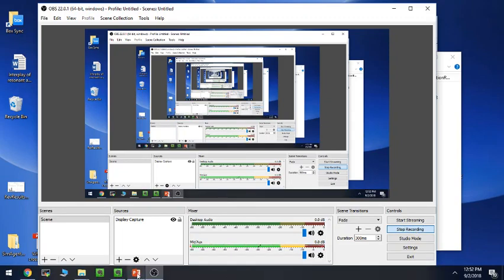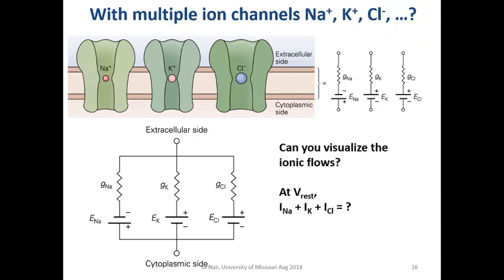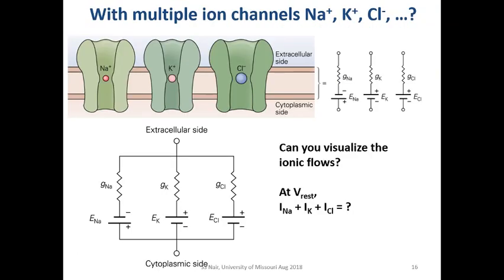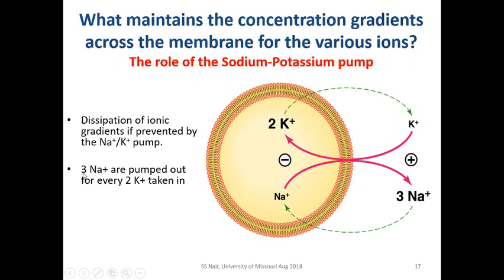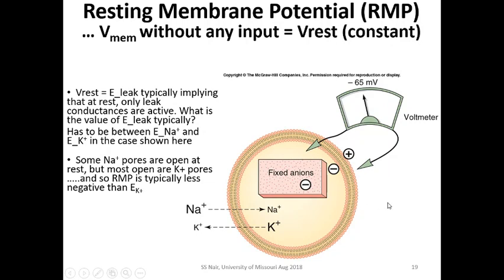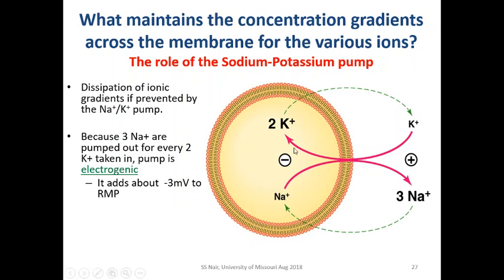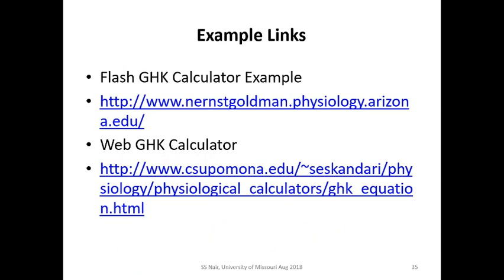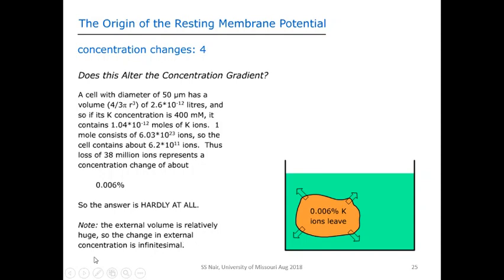4590 S0 2 2 Nernst Rest 30 min default efede642